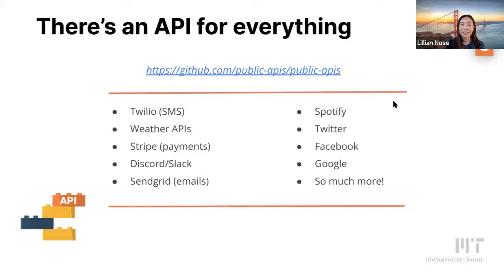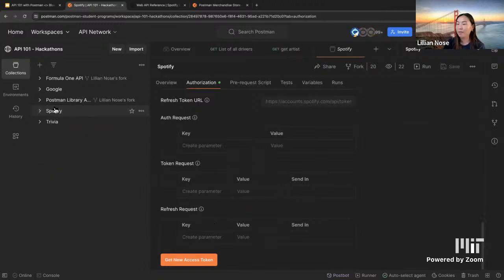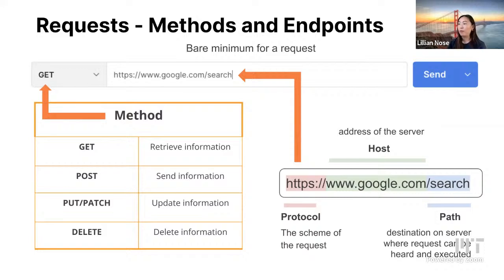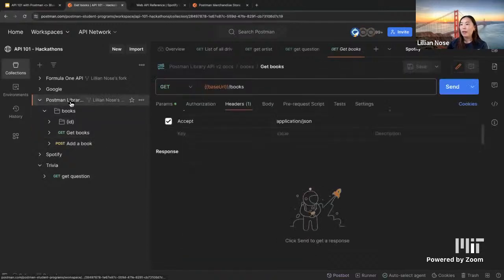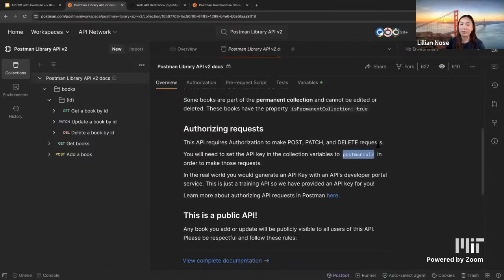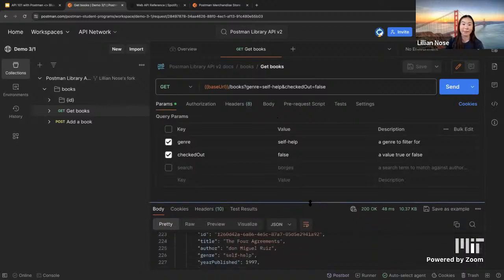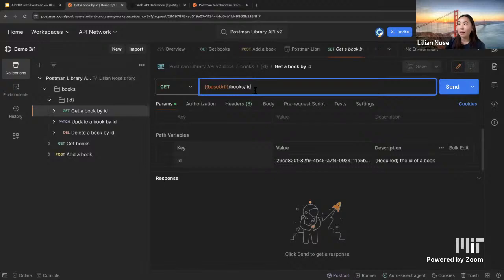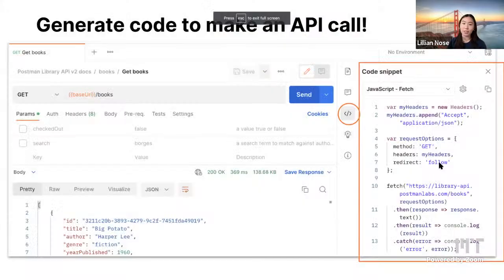[Blueprint 2024] Postman Tech Talk